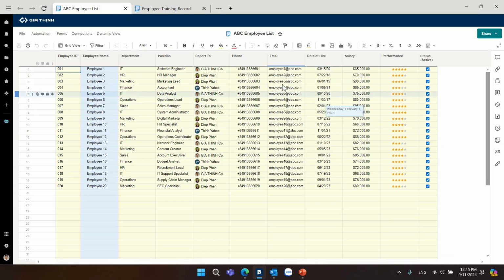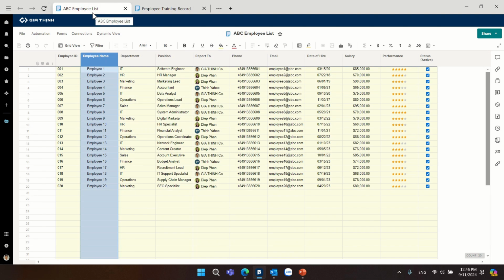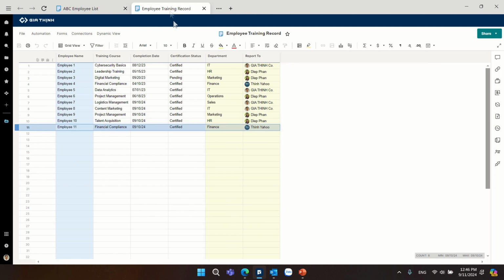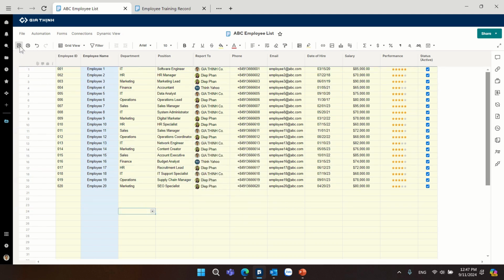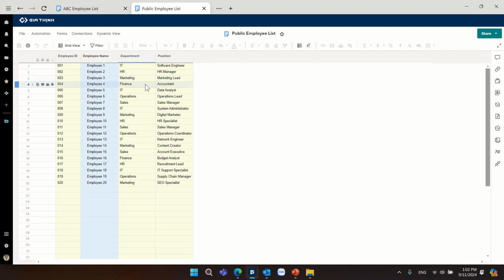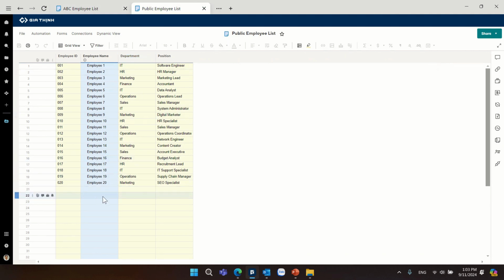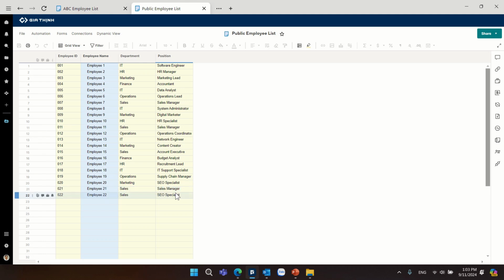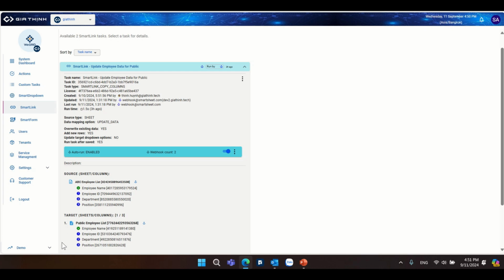SmartLink for Smartsheet | Automatically Sync Data Across Sheets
SmartLink benefits :

1. Automatically updates data from a source sheet/report to multiple target sheets.
2. Option supports overwriting existing data and adding new rows to multiple target sheets.
3. Includes a filtering option to specify which source row data is updated or added to target sheets.

🏢 Gia Thinh Technology Co.